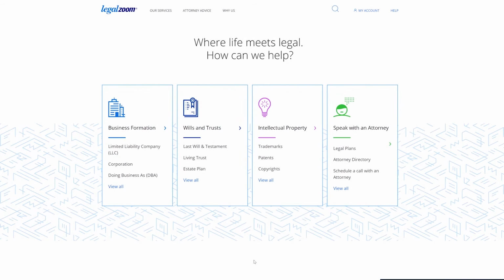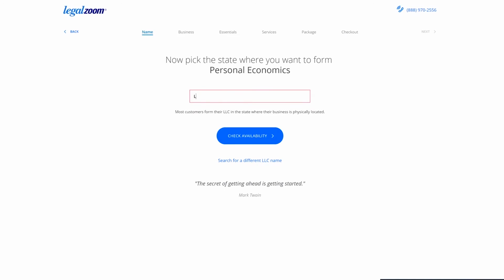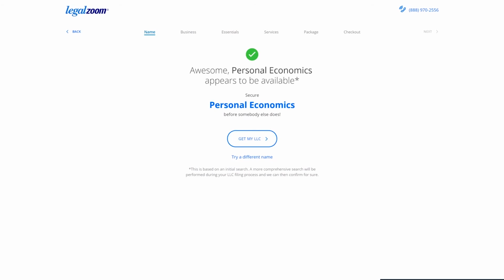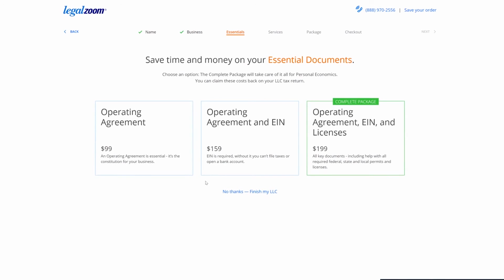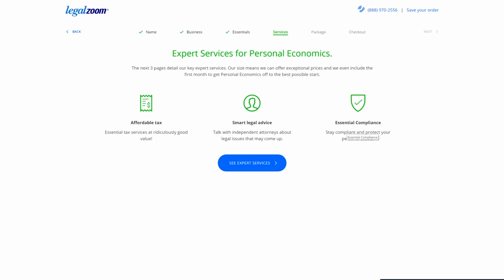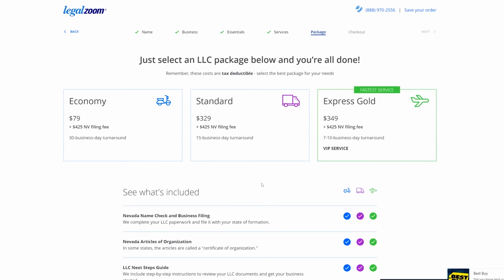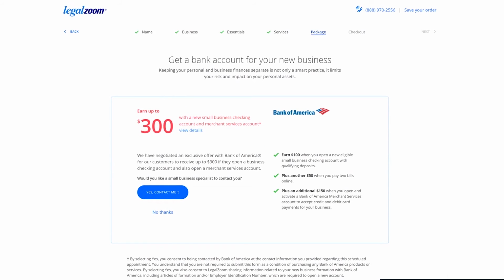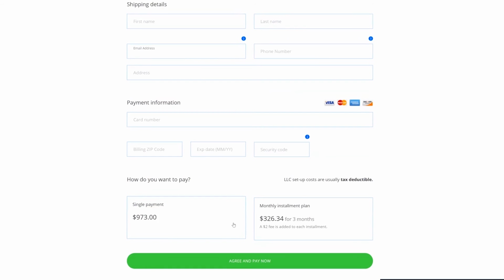1of2 Personal Economics Vol 4 Final Preview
2 Books: Ships in 48 hours or less or they are Free!!

   If you Buy the Catalog THIS IS THE ORDER TO WATCH!!

1. The Truth & Facts About Biblical Religion
2. Saturn, Satan & God And The Nature of Reality Parts 1-3
3. The Real Truth About Voodoo, Magic, Witchcraft, Demons & The Law of Attraction 1
4. Preparing For Metu Neter Vol 1
5. Saturn, Satan & God And The Nature of Reality Part 4
6. Preparing For Metu Neter Vol 2
7. Mystery School Vol 1 The Astrological Language of the Universe
8. Saturn, Satan & God And The Nature of Reality Part 5
9. Preparing For Metu Neter Vol 3
10. Mystery School Vol 2
11. Meditation Vol 1
12. Preparing For Metu Neter Vol 4
13. The Metaphysics & Quantum Physics of Life & Reality And How It's Controlled
14. Understanding The  Truth About The ET Phenomena & The Mystery of Saturn PART 1
15. Mystery School Vol 3
16. Understanding The  Truth About The ET Phenomena & The Mystery of Saturn PART 2
17. The Egyptian Book of The Dead
18. Buddhism Part 1
19. The Moors, The Rise of Aryan Power & The Real Assassin's Creed
20. Buddhism Part 2
21. Consciousness Carbon, Melanin & The Matrix of Reincarnation
22. Saturn, Satan & God And The Nature of Reality Part 6
23. Mystery School Vol 4
24. Ancient History Vol 1
25. Energy The Elements of Creation & The Power of The Children of The Atom
26. Frequency & Vibration Part 1: The Power Behind The Grand Architect
27. Buddhism Part 3
28. Greek Mythology Vol 1
29. The Real Truth About Voodoo, Magic, Witchcraft, Demons & The Law of Attraction 2
30. Sacred Knowledge Masculine & Feminine Energy And The Manifestation of Life
31. Ancient History Vol 2
32. Personal Economics Vol 1 The Foundation For Building Success & Stability Consciously
33. Personal Economics Vol 2
34. Personal Economics Vol 3
35.         Personal Economics Final
36.    MEDITATION VOL 2  The Foundation For Building Success & Stability Consciously
37.    Holy Bible Series 1-11
38.    Mystery School Vol 5
39.    Ancient History Vol 3
40.         Time
41.         Greek Mythology Vol 2 The Power Of Kronos And The Greek Orphic Theogonies
42.         Book Of The Dead Vol 2
43.         Ancient History Vol 4
44.         Ancient History Vol 5
45.         Mystery School Vol 6
46.         Secret Society
47.         Afterlife
48.  Crystals
49. Ancient History Vol 6
50. Meditation Vol 3
51.         Ancient History Final
52.         Ancient Religion Vol 1
53.         Ancient Religion Vol 2
54.         All About You
55.         The New Global 5G Economy
56.         Covid-19  Stalling
57.         The Ancient Powers That Be: Power of 9
58.          Frequency And Sound
58.          Frequency And Sound 2
59.         Osiris
60.         Aquarius
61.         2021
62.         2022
No Real Order After These Videos!!